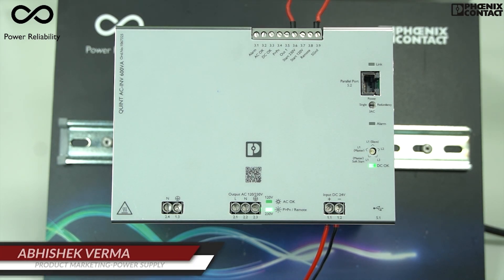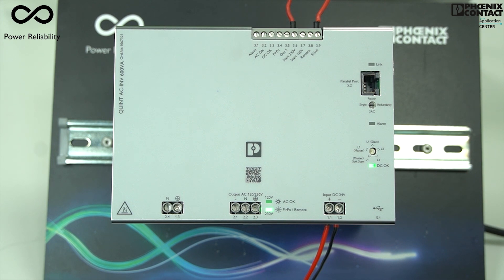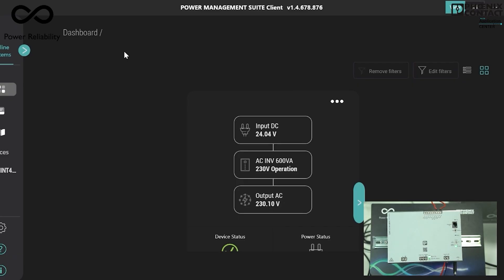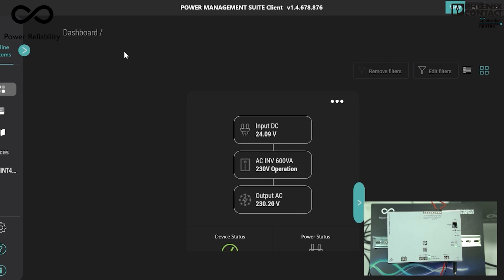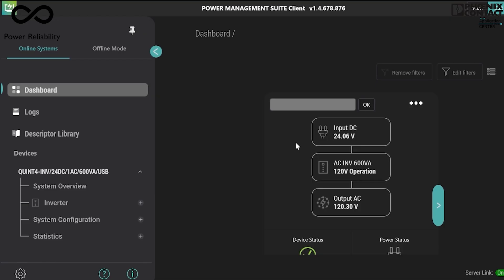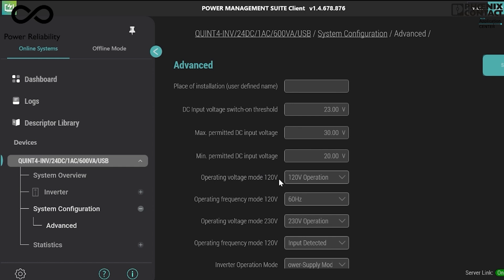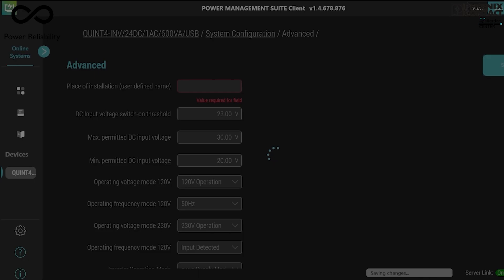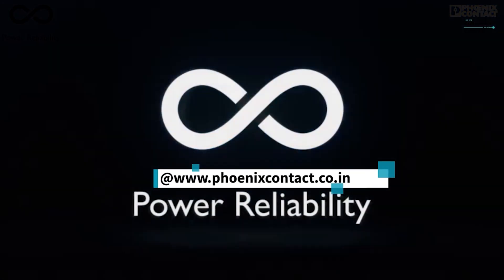How to change output frequency of Inverter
►Phoenix Contact now offers new DC/AC inverter in the QUINT power family. In this video we will understand about how to change the frequency by using the Power Management Suite software and its operation.